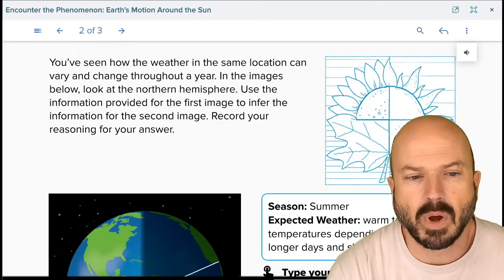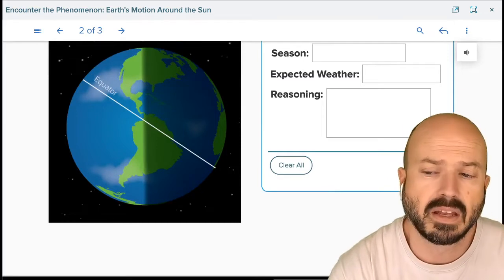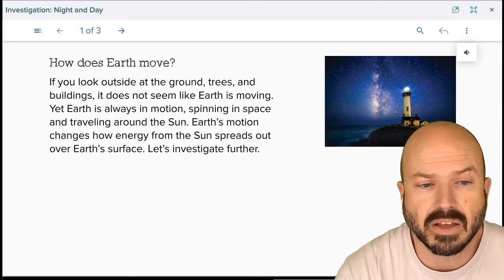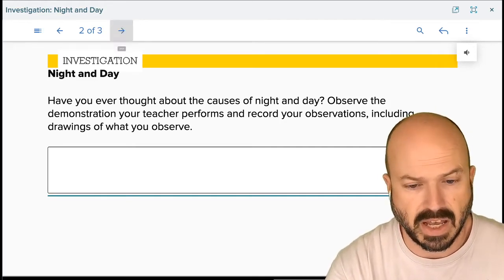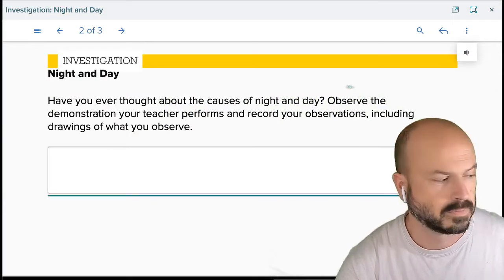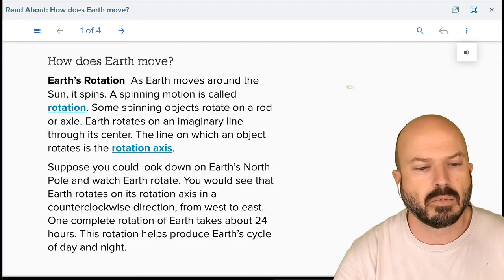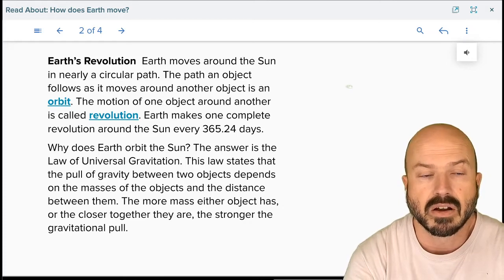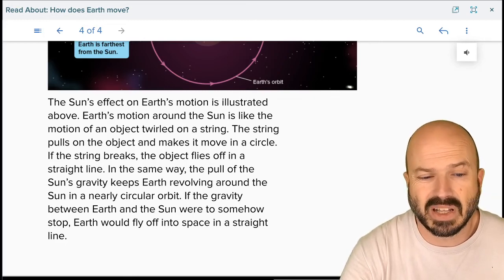Social Distancing Science, Monday April 6th, 2020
Follow along with us as we complete three assignments in McGraw-Hill
1) Encounter the Phenomenon: Earth's Motion Around the Sun
2) Investigation: Night and Day
3) Read About: How does Earth Move?